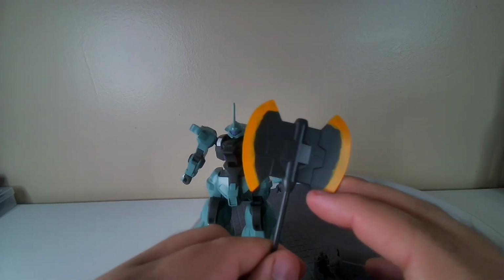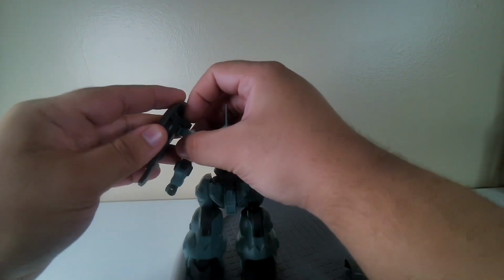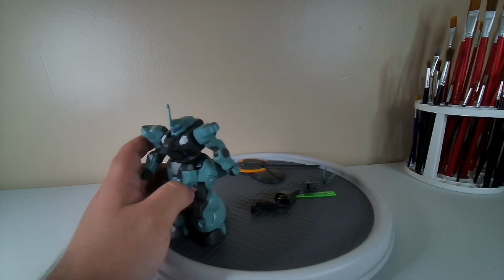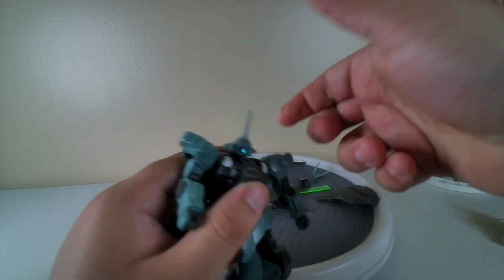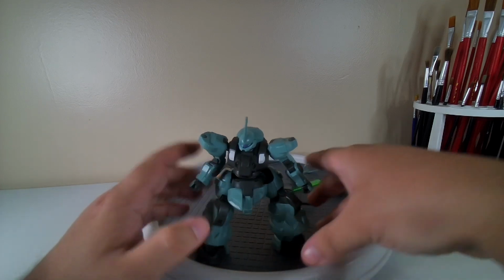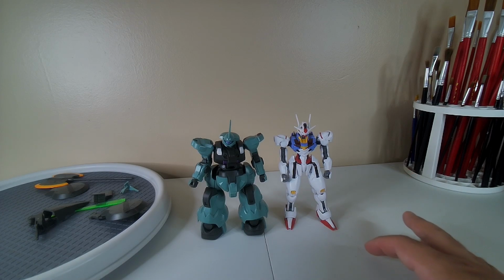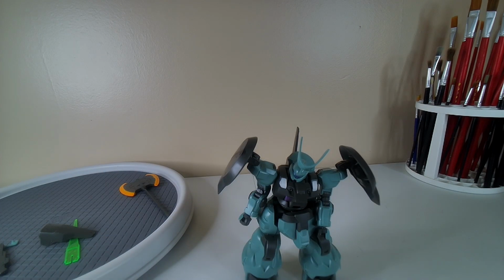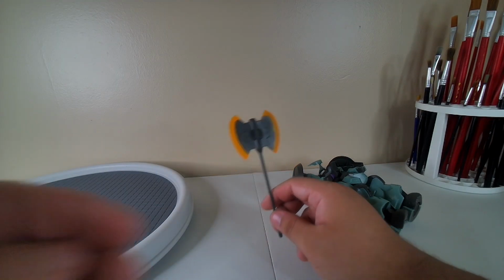hg Dilanza review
the music intro and outtro

intro song  is fade out by LiQWDY

outtro is lofi by bodleasons